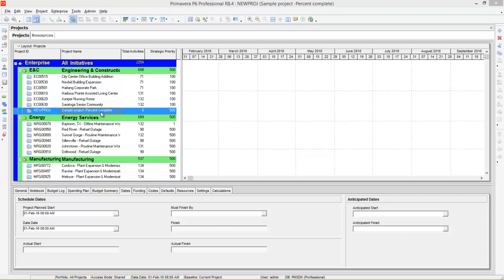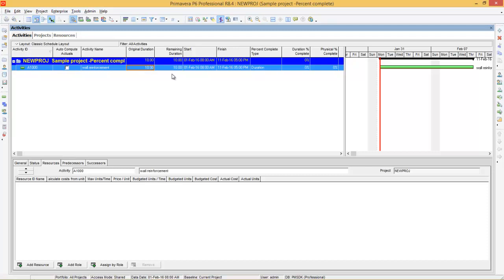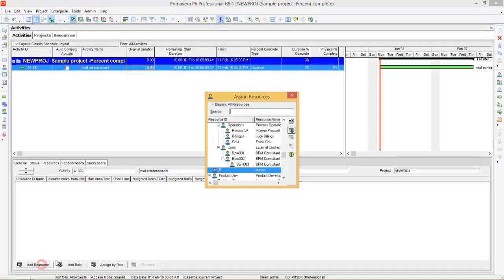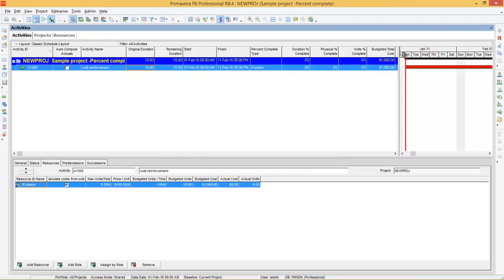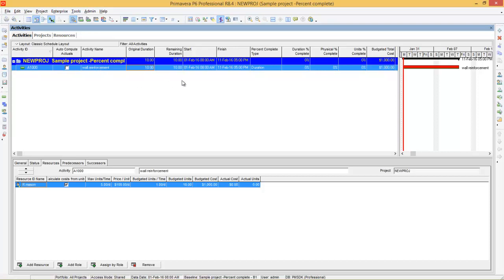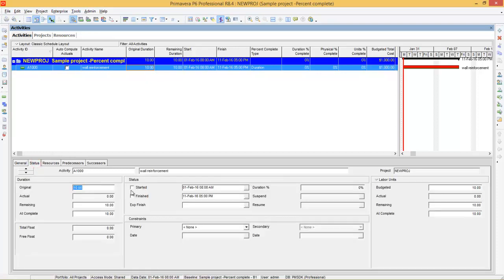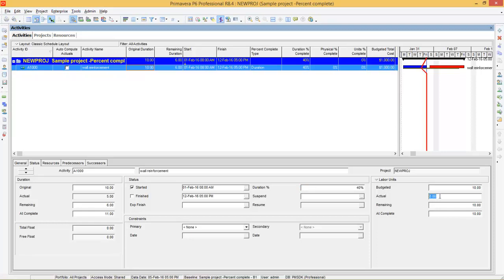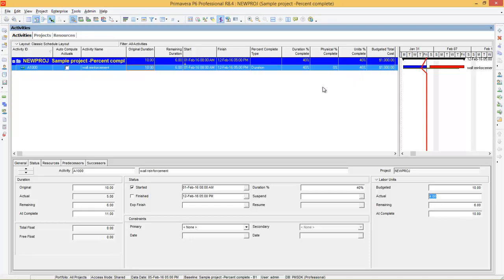PR05-PART02-Duration & Physical Percent Complete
The activity percent complete type is one of "Duration", "Units", or "Physical" in Primavera P6. The percent complete type controls whether the Activity % Complete is tied to the Duration % Complete, the Units % Complete, or the Physical % Complete for the activity. Set the percent complete type to "Duration" for activities which are duration driven, for example, administration tasks and training classes. Set the percent complete type to "Physical" for activities which are work-product driven, for example, creating a document or a product. Set the percent complete type to "Units" for activities which are work effort driven, for example, providing a consulting service.